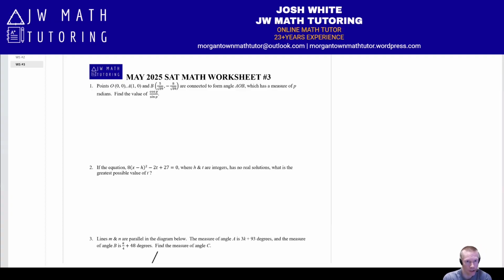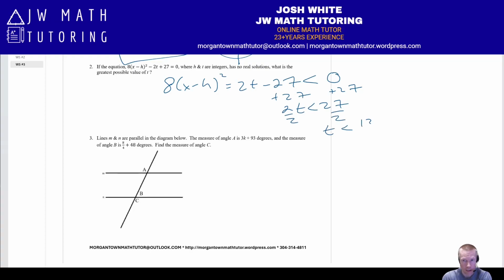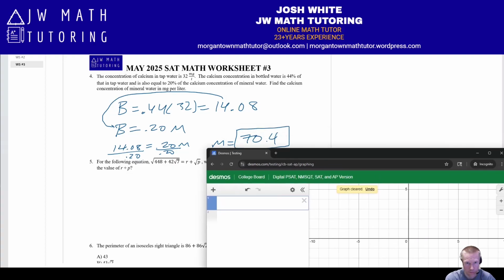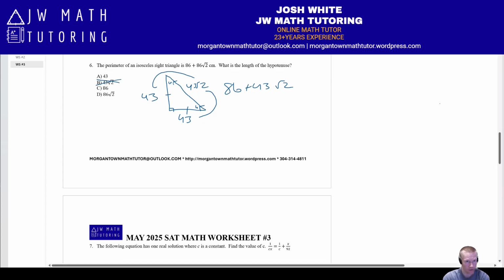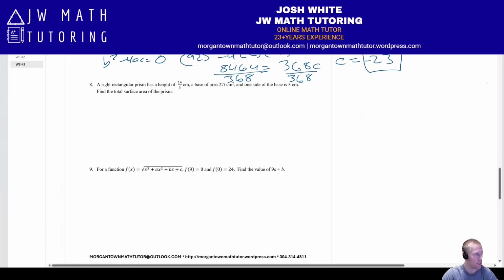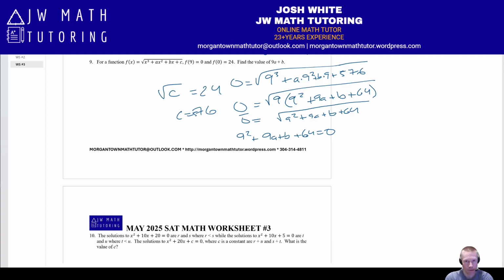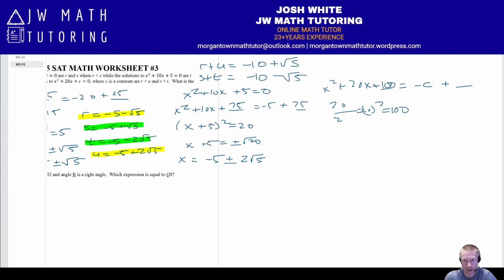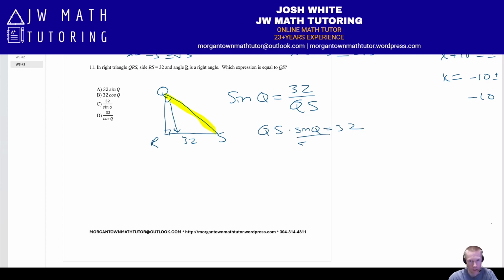Digital SAT Math May 2025 11 Questions (Part 3)-Full Solutions & Explanations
This video features full solutions & explanations to 11 questions from the May 2025 Digital SAT US & International tests, sourced from Reddit

Be sure to check out Part 1 and Part 2 for more problems.  Unlike some other explanation videos out there, my video shows multiple methods to solve problems.

0:00 Introduction
0:21 Background Information
2:05 Problems 1-3
12:50 Problems 4-6
23:02 Problems 7-9
36:28 Problems 10-11

SAT Resources

ACT Resources
Improve Your ACT Math Score Course